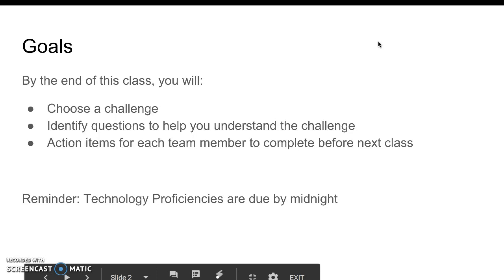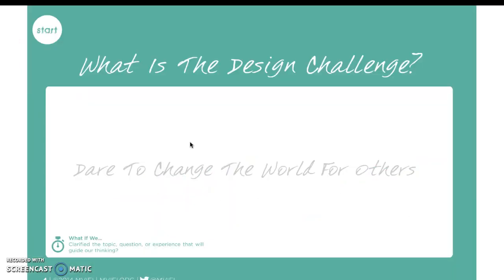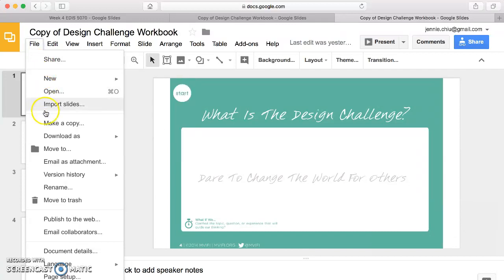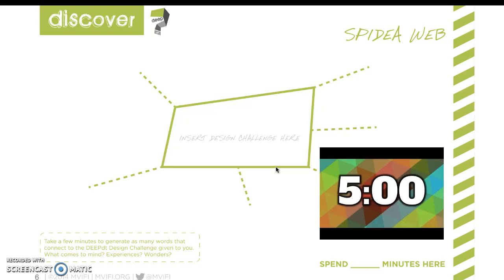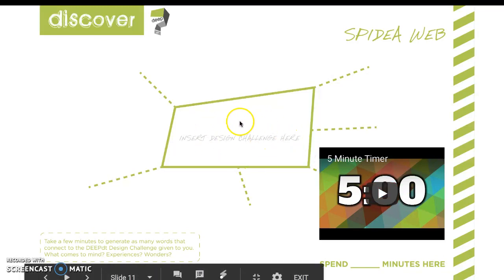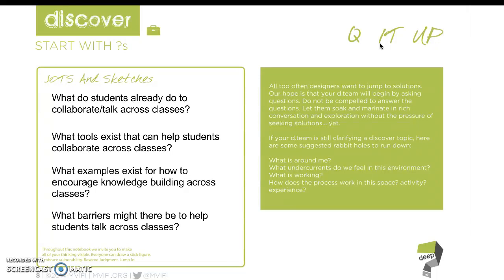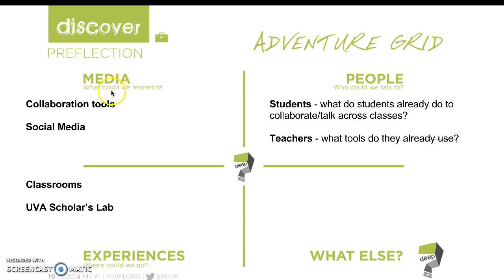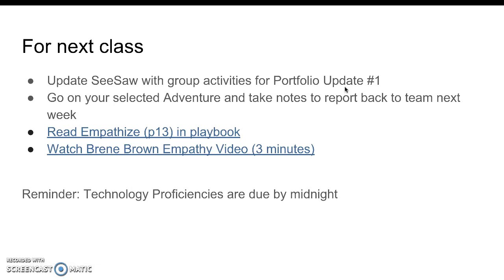EDIS 5070 Feb 12